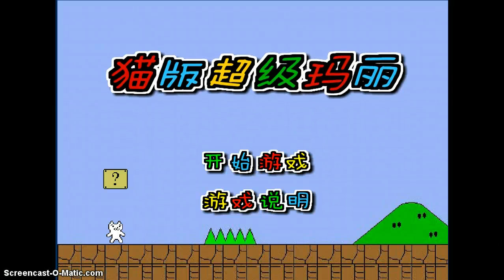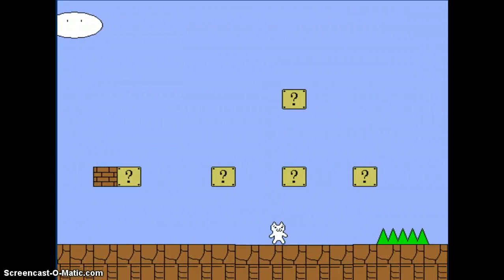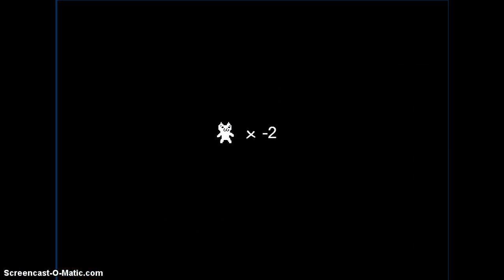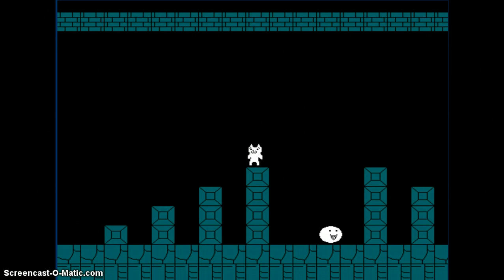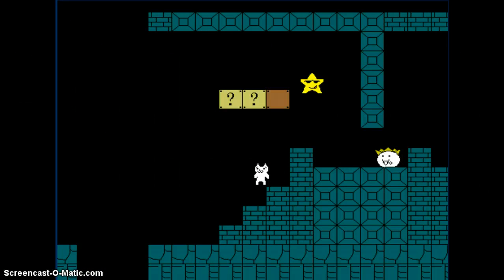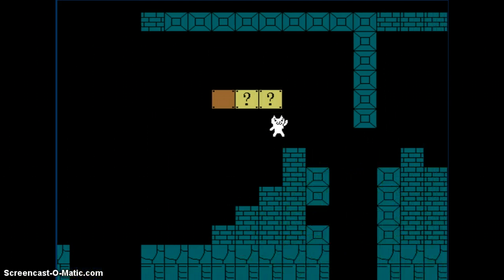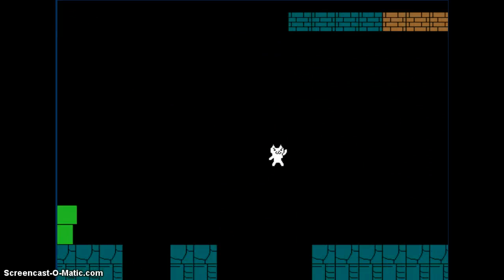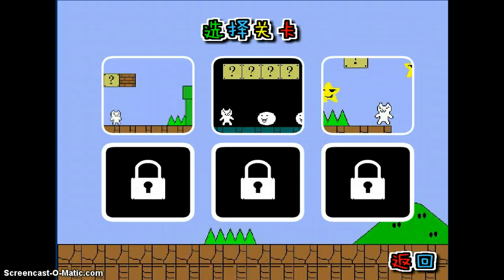Shaggy vs Cat-Mario Ep1- COME ON MUSHROOM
Hey guys, Shaggy here giving you guys a new game to try out and play called Cat Mario.                                                   cat-mario.com (google chrome)